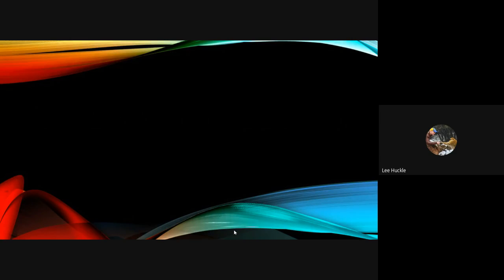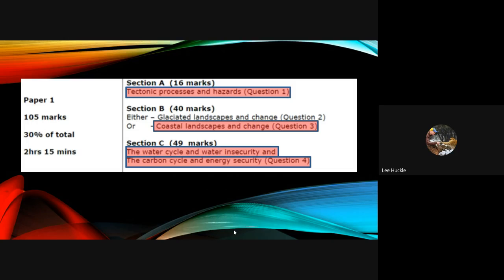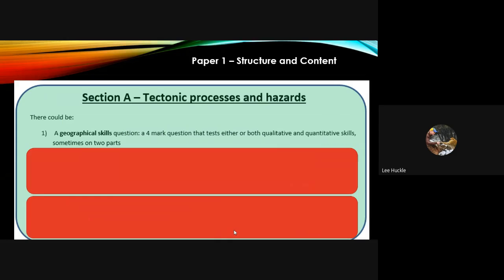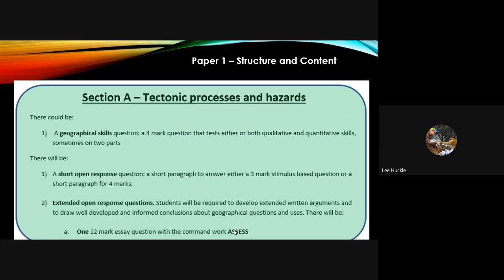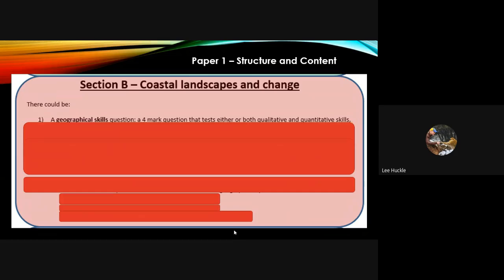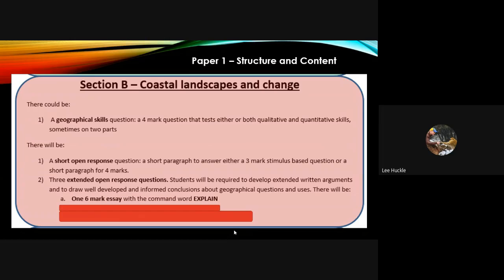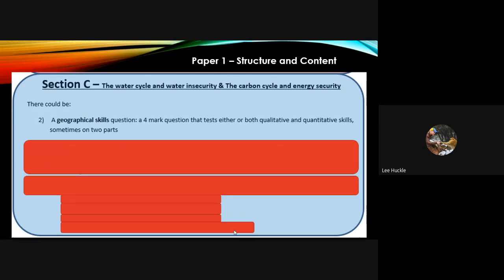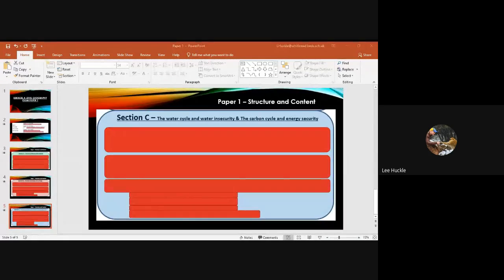A Level Geography - Paper 1 (Physical) Breakdown of the Paper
This Geog Pod aims to break down the Physical Geography Paper of your A Level so you have a better understand of the questions expected, and the weighting of each of the sections of the exam paper.